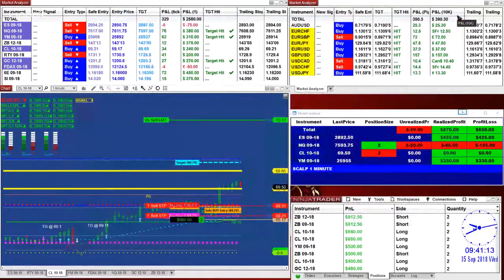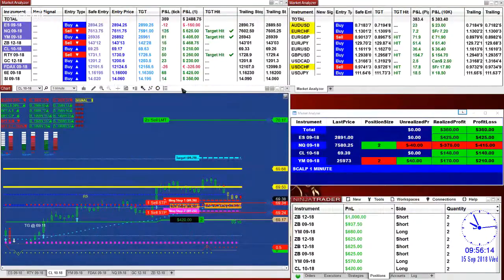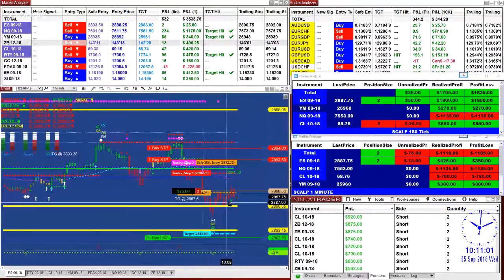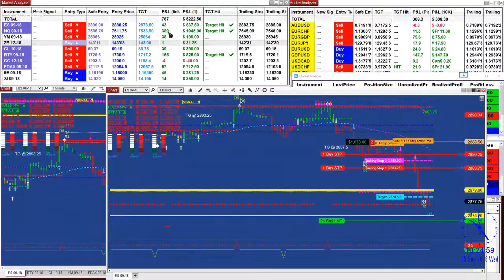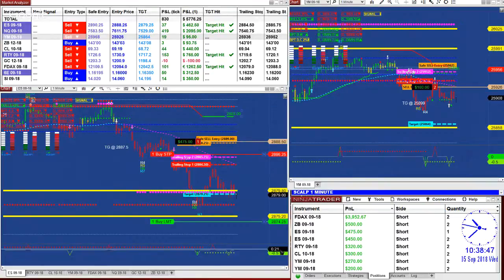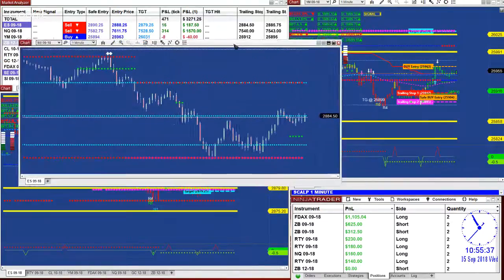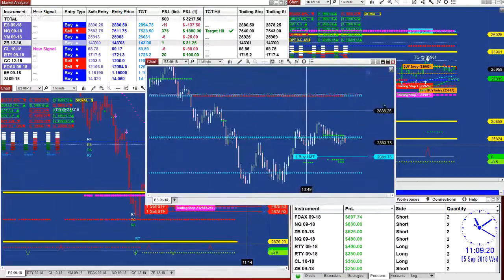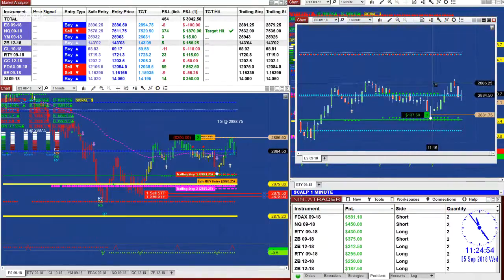Automated-Trading Robot| *12Tradepro system* | *best pro trade*| Automated Entry Signal Trading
Risk Disclosure

Risk Disclosure